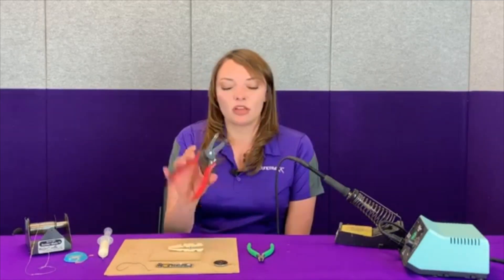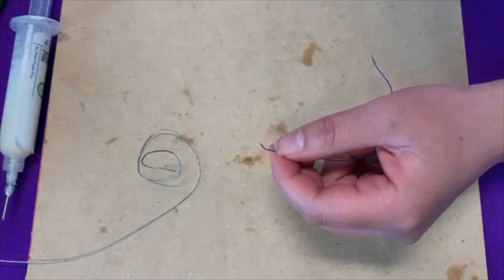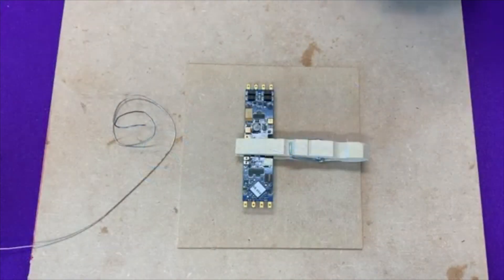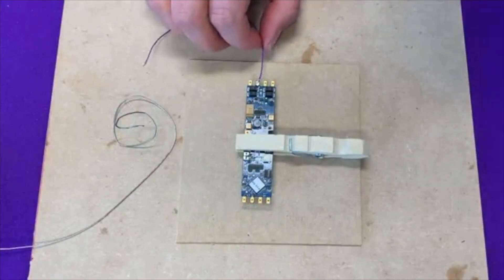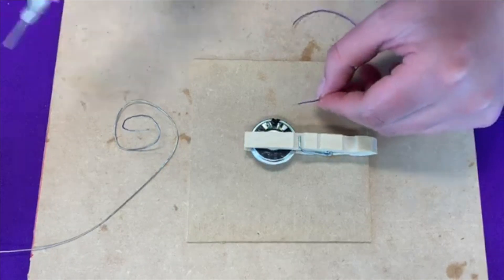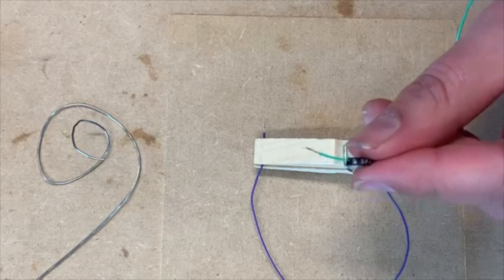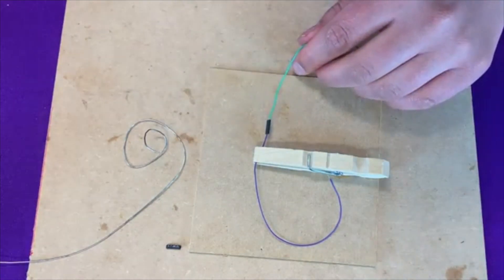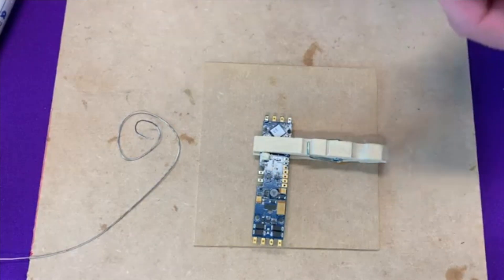Soldering For Beginners 101 - Soldering Model Train Speakers And Decoders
Join McKenzie Rayburn From Soundtraxx giving you a her advice on Soldering For Beginners 101 - Soldering Model Train Speakers And Decoders!  You can get all your Soundtraxx  DCC decoders and speakers at TrainWorld.com